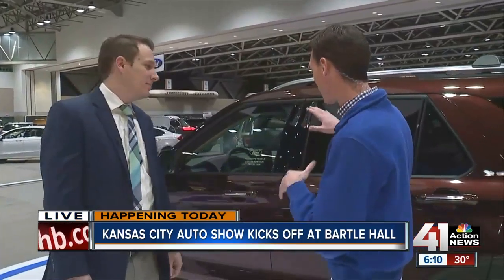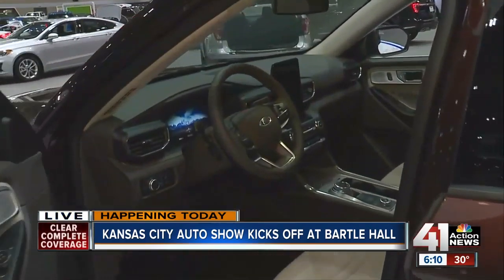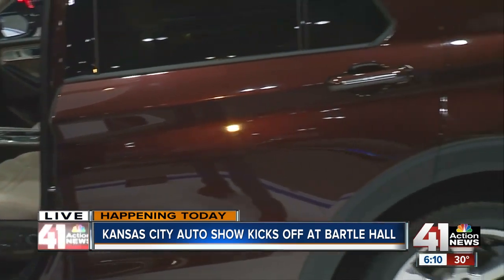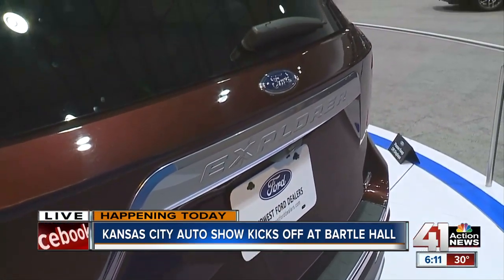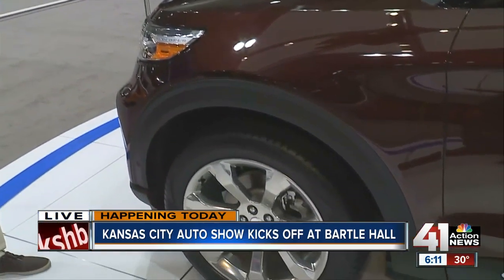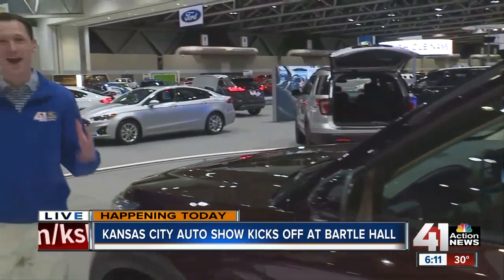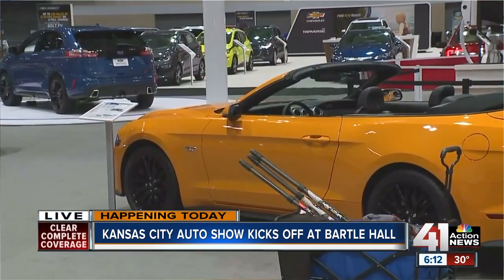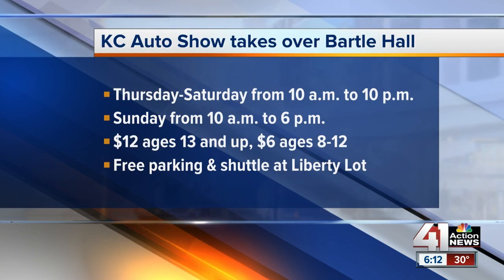KC International Autoshow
Kansas City Auto Show takes place at Bartle Hall in downtown Kansas City.